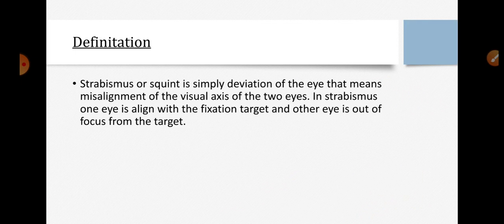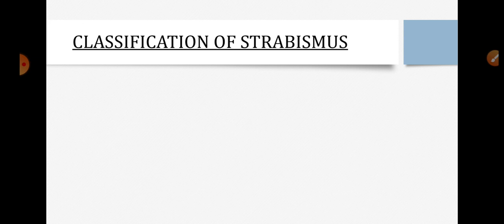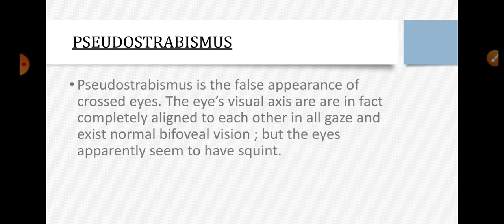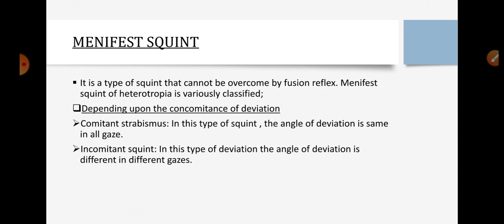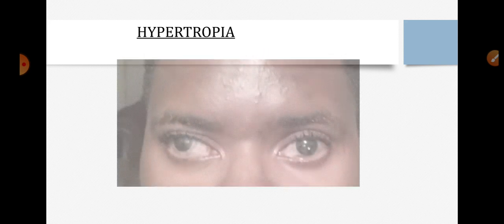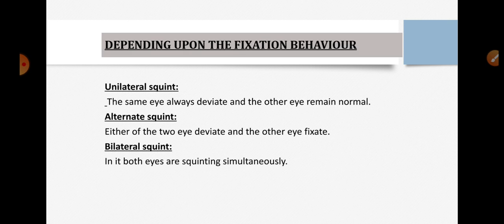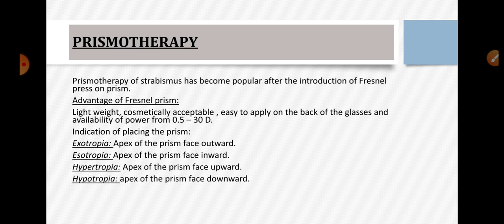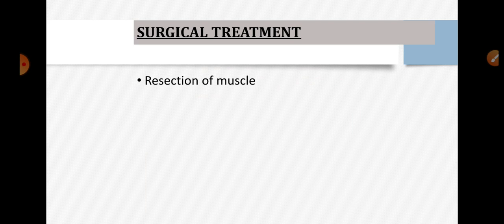Strabismus BSV orthoptics optometry